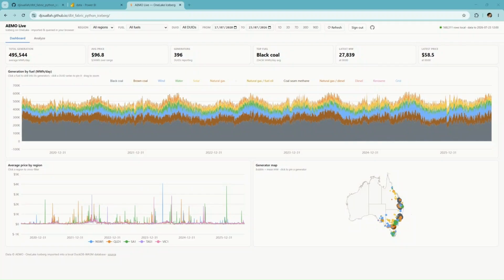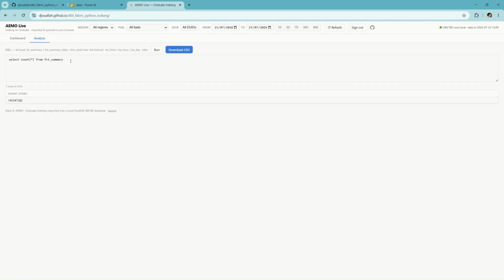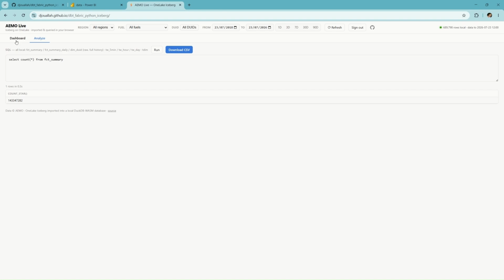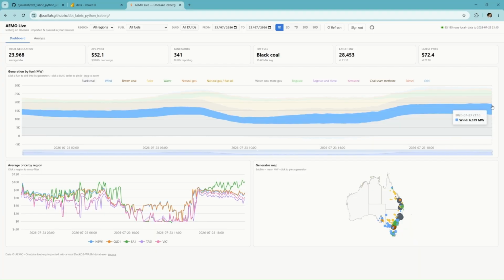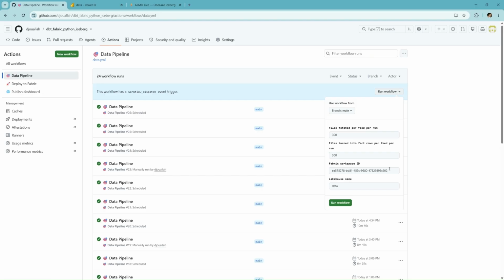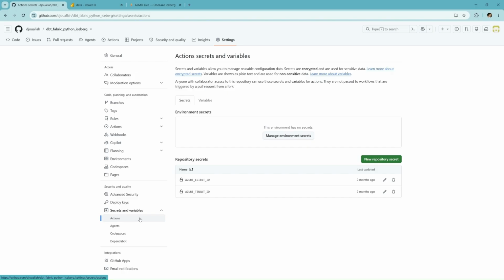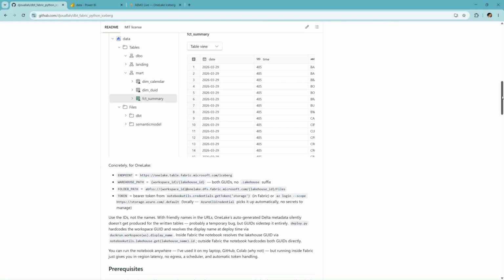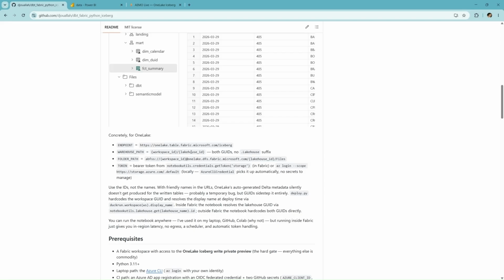Querying Onelake Catalog using DuckDB Wasm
a full demo how to write and read Apache iceberg using the new Onelake Iceberg Rest Catalog